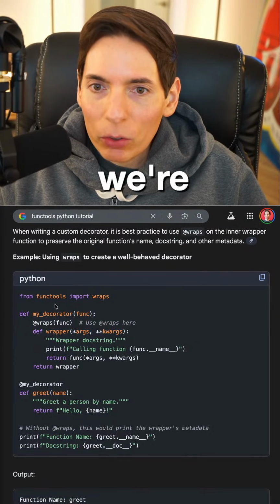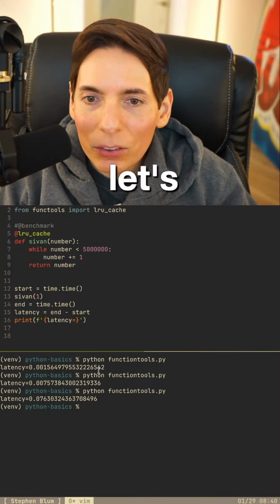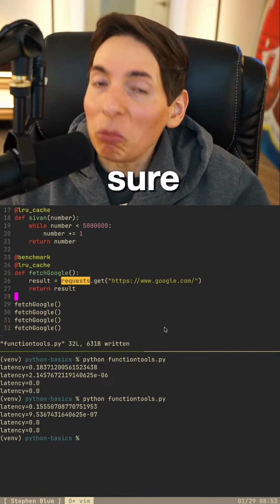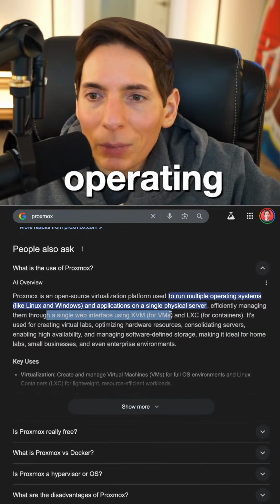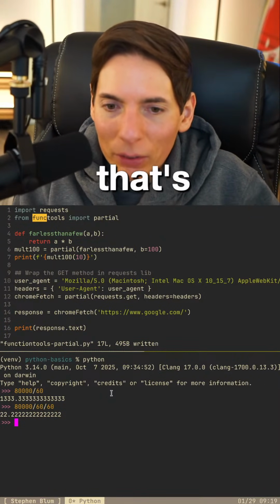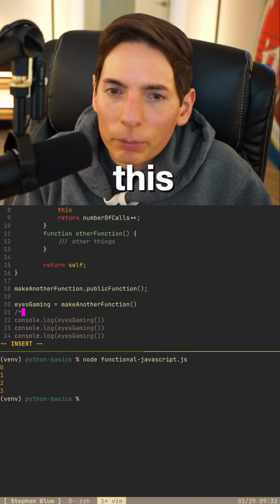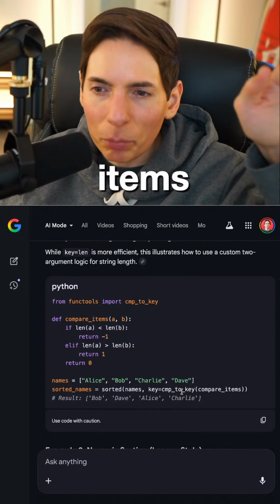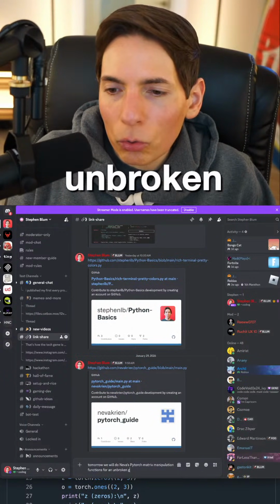Python functools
Software Engineering with Python Programming Language